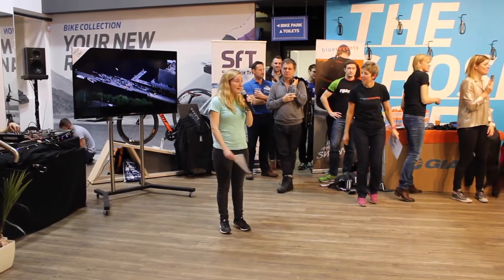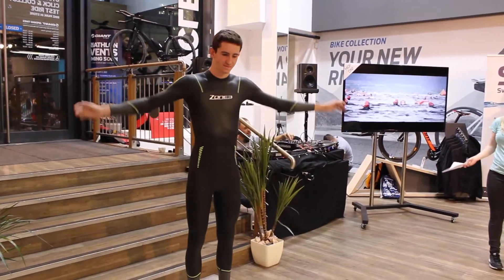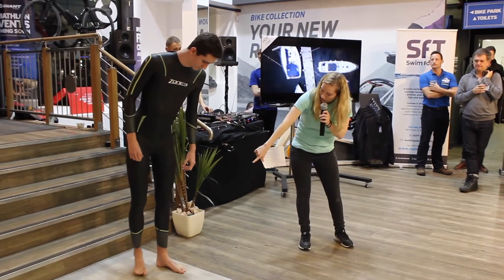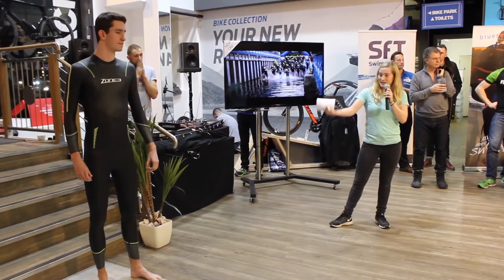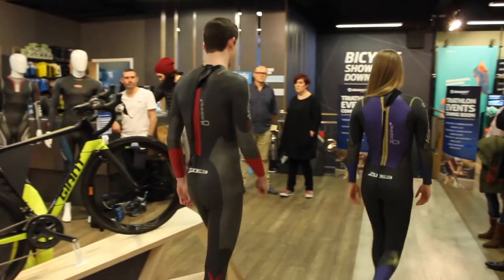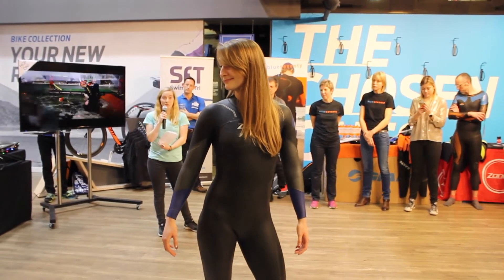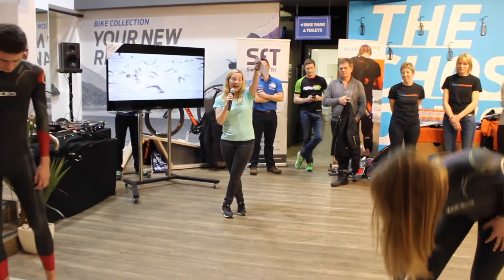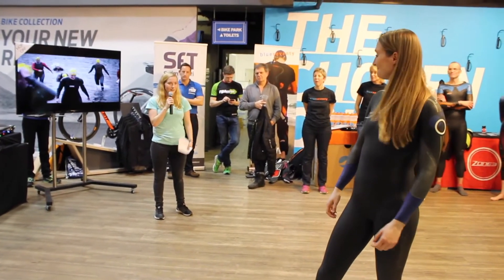Zone3 Wetsuits 2017: Giant Store St. Paul's Triathlon Evening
The 2017 Zone3 triathlon and open water swimming wetsuits range, from the Giant Store St. Paul's Triathlon evening held on Thursday 2nd February 2017